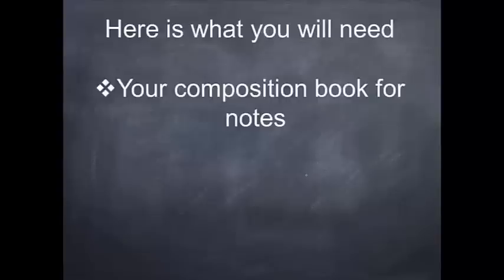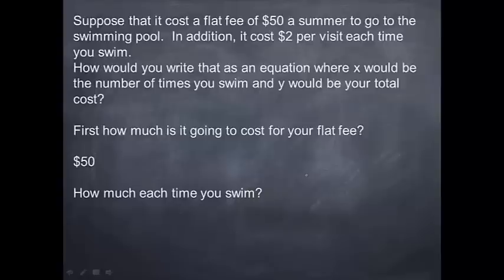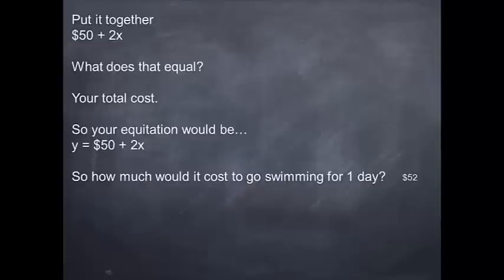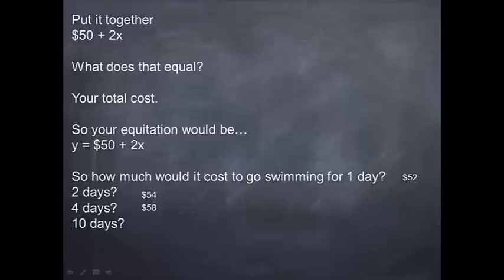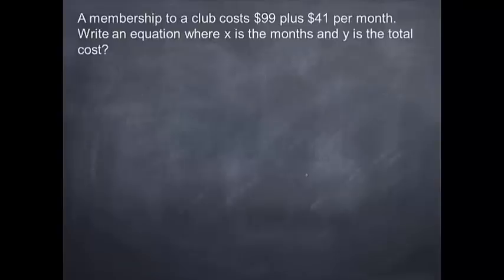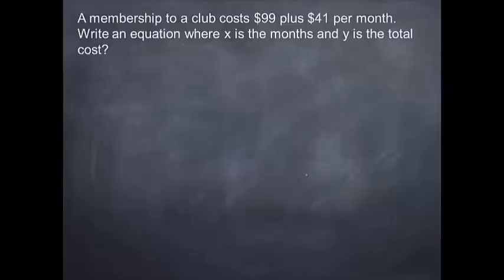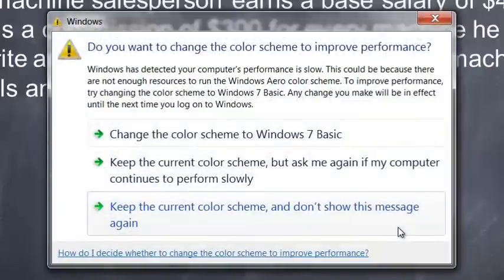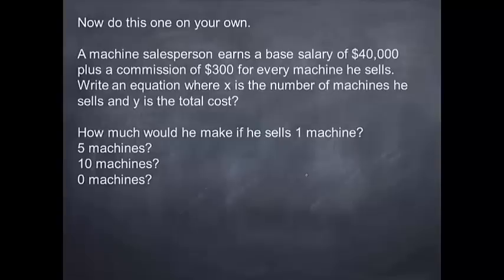word problem equations 3